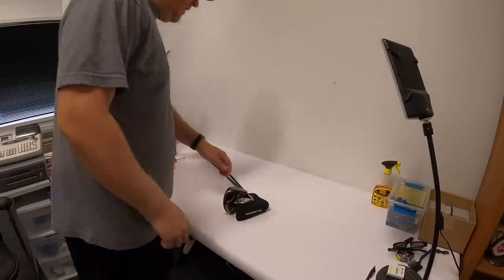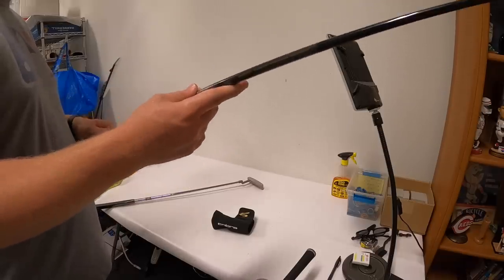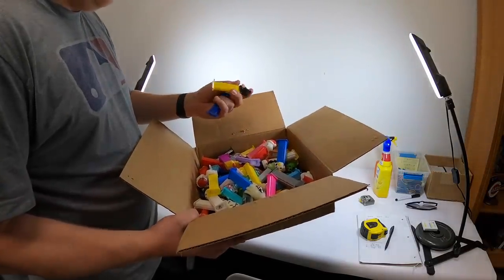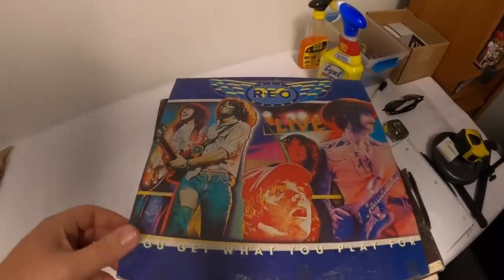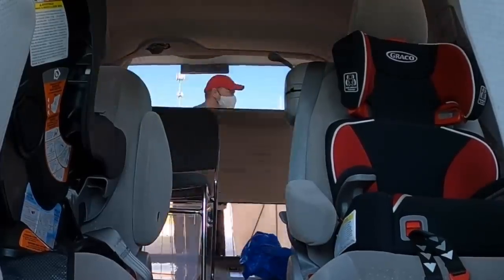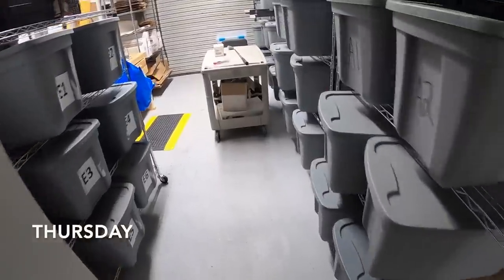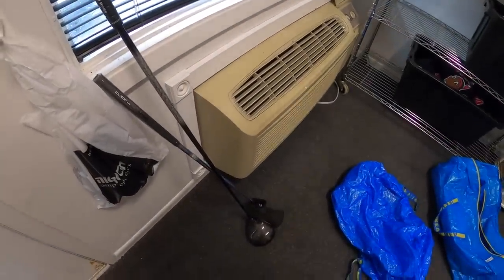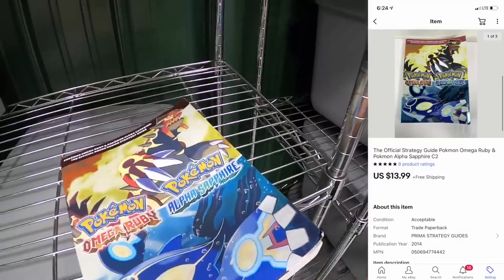I'm Shocked How Fast This Sold on eBAY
My antique booths are located at:

4924 Union Center Pavillion Dr, West Chester, OH 45069